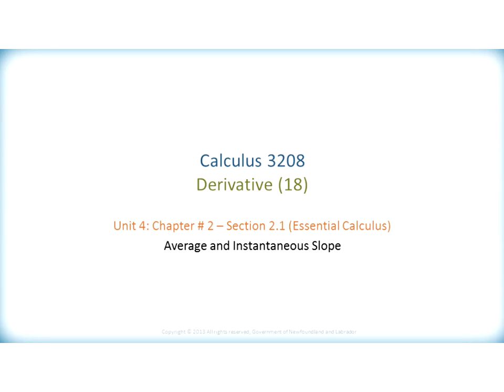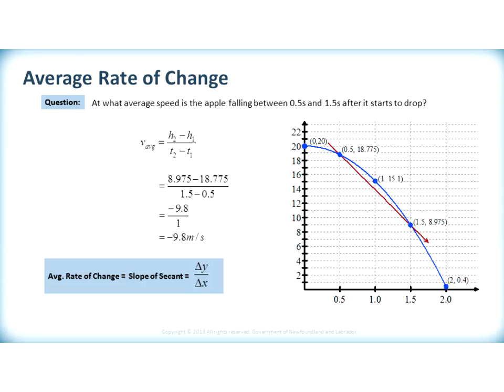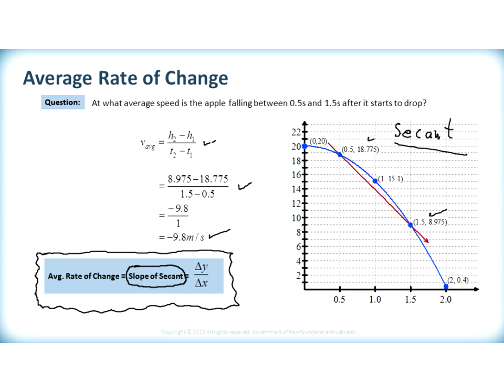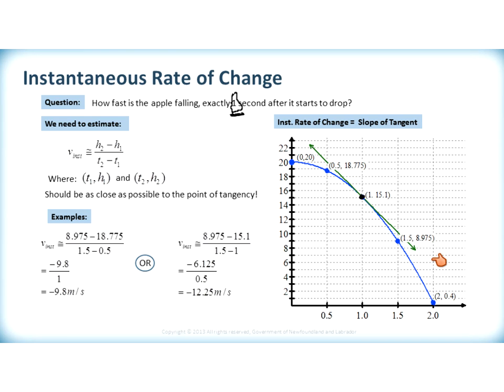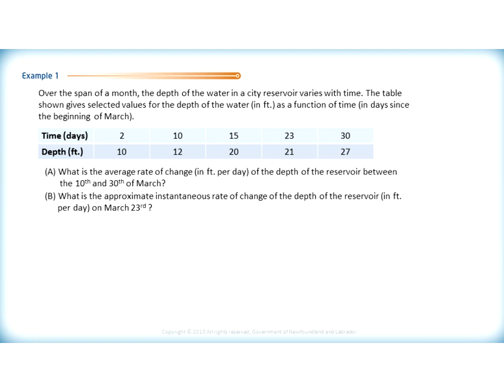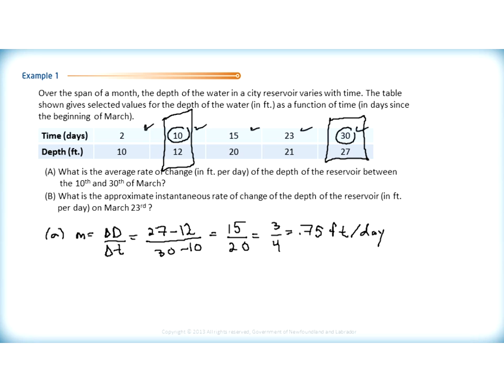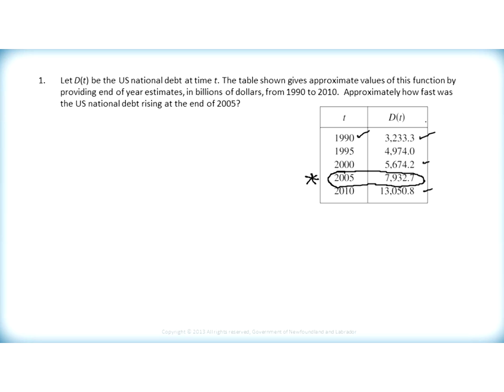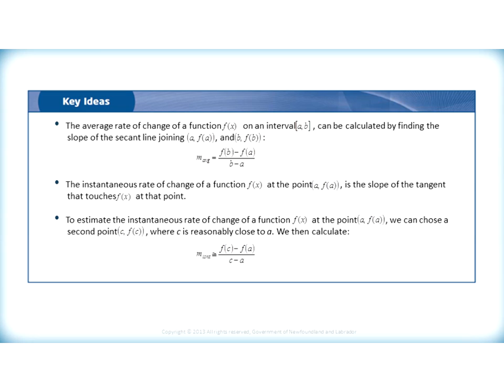MA3208 U4 1 1 Average and Instantaneous SLope